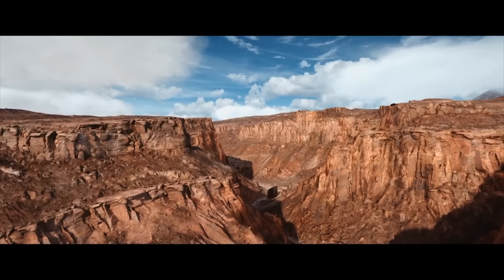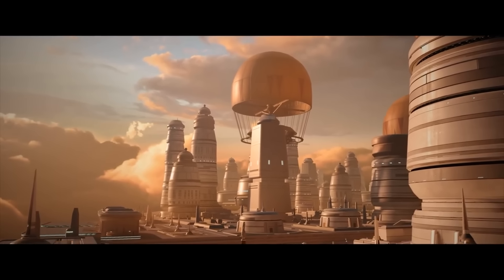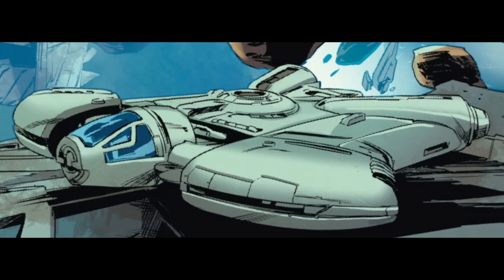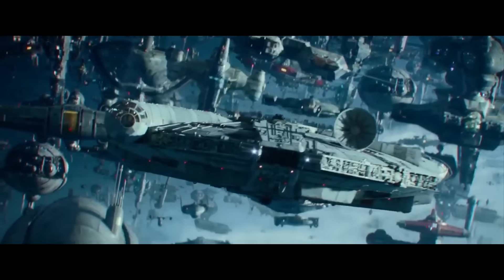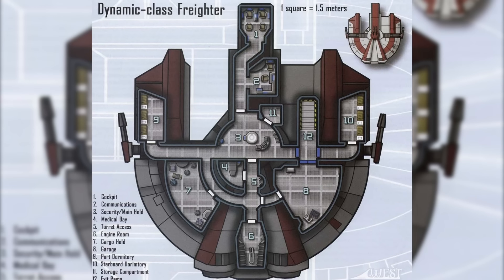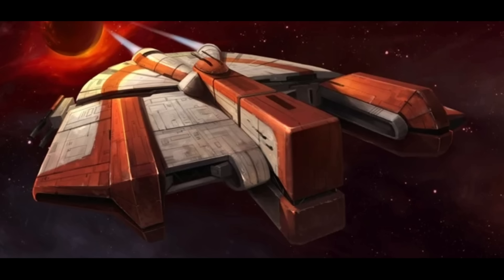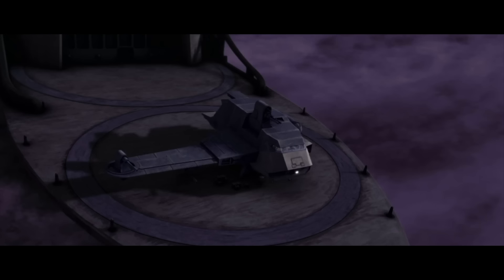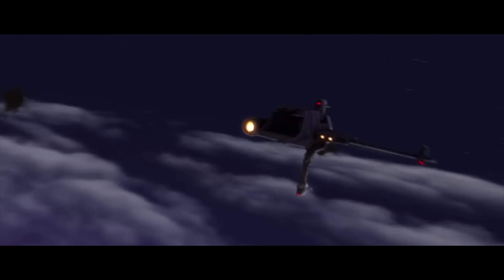10 Best Starships for Smuggling | Hidden Compartments Included*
Sometimes the quickest pathway to success is self employment. In Star Wars becoming a freighter pilot is one of the most popular methods of working yourself. In this video we'll take a look at some of the best freighters you can buy for hauling precious cargo.

INSTAGRAM    AXIEFILMS
TIKTOK AXIEFILMS